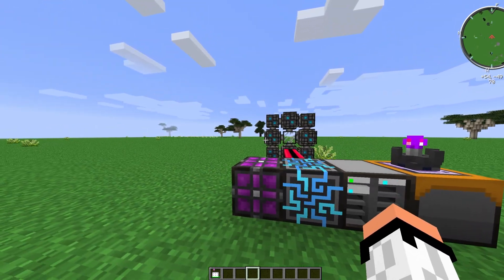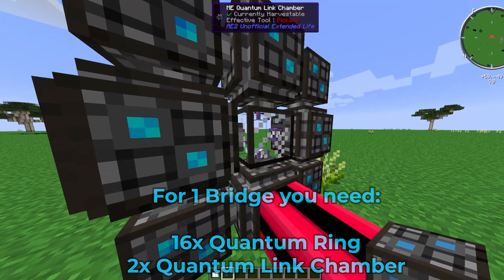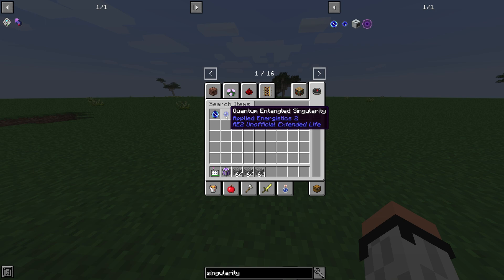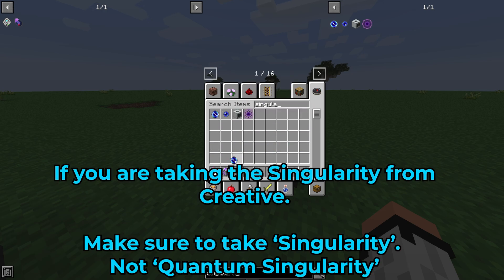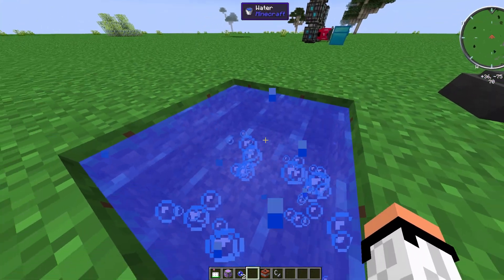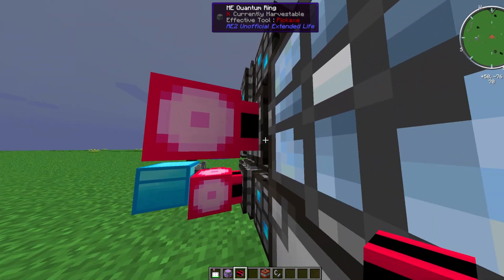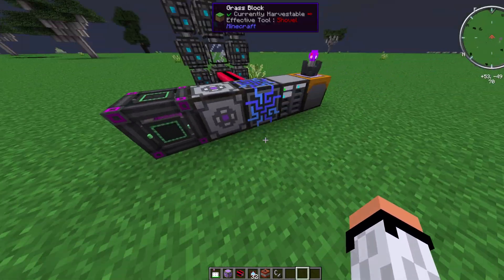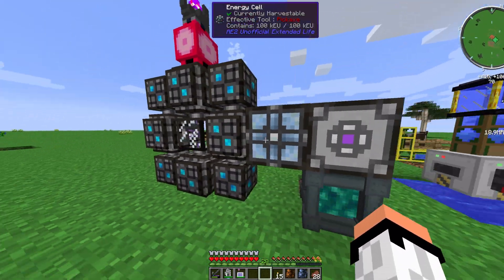How To Use Quantum Ring/Bridges | AE2 Minecraft 1.12.2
Modpack: 'The 1.12.2 Pack by xJon'
Mod: Applied Energestics 2 | 1.12.2

How To Use Quantum Bridges
Applied Energestics 2 Tutorial
AE2 Quantum Bridges